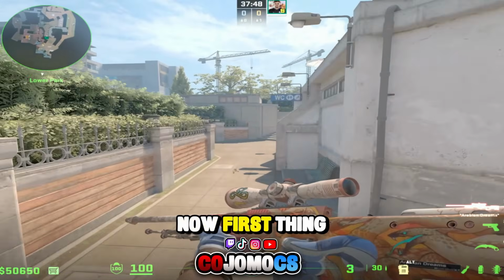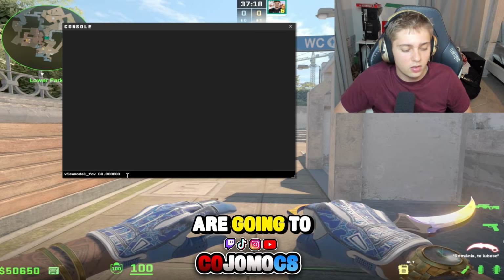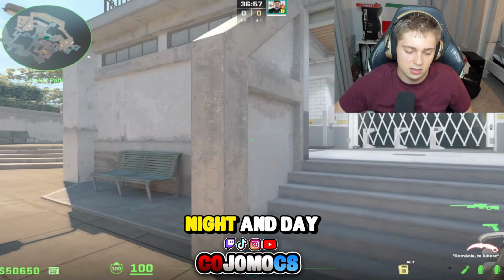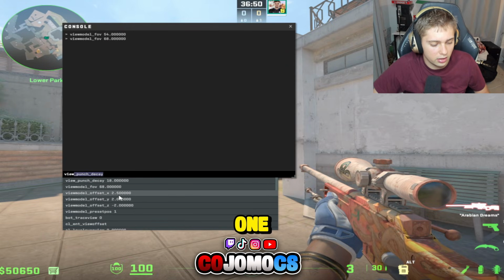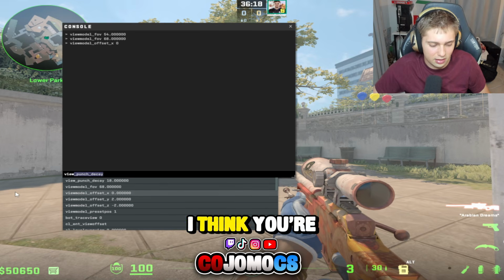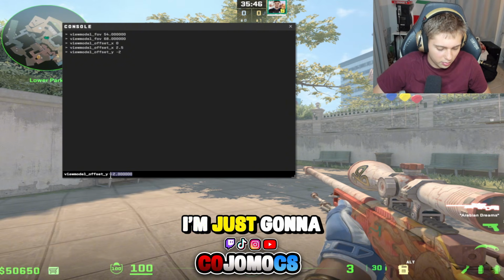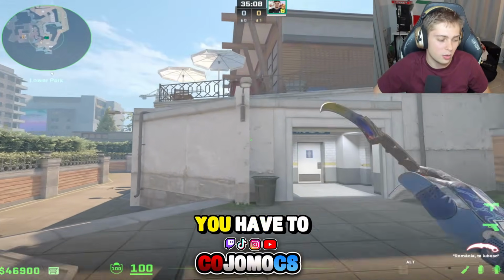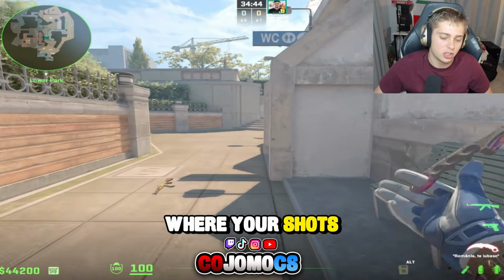The Best Viewmodel Settings in CS2 (2025)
Today we are going to talk about the best viewmodel settings in CS2!